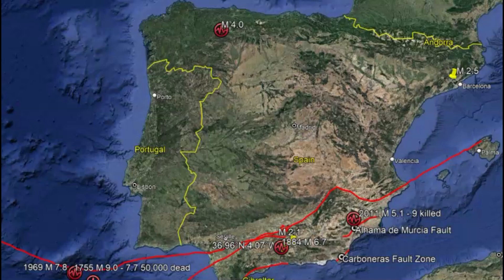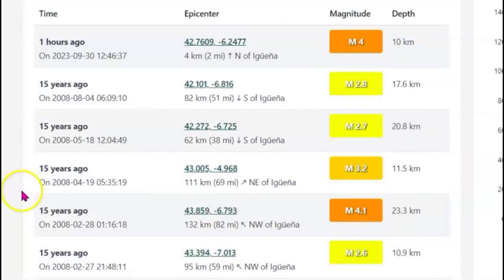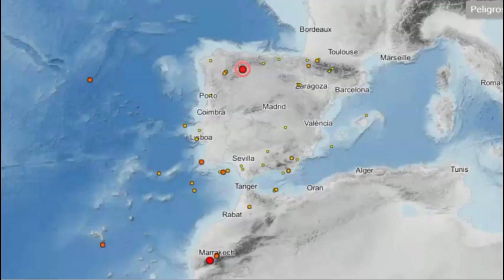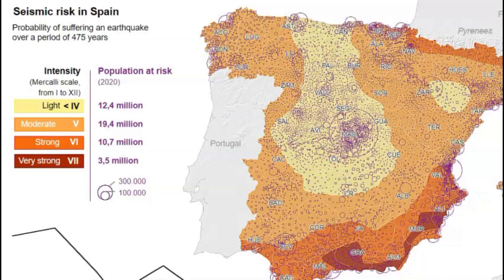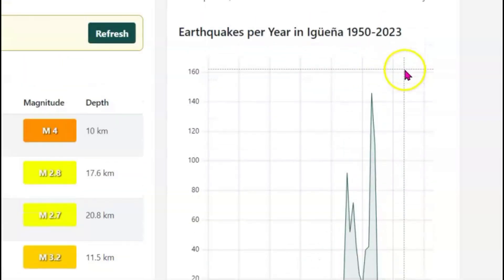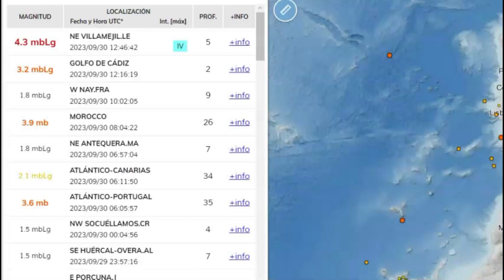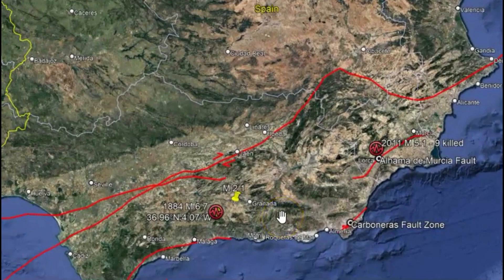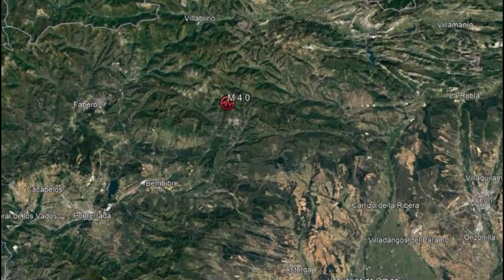Moderate Earthquake In Rare Location, Norther Igüeña, Spain M 4.3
Caused by the Eurasian Plate movement. Rare location for earthquakes in Northern Spain. Did You Feel It?